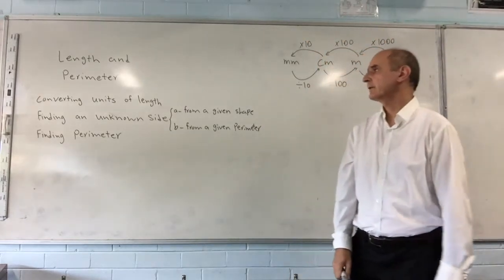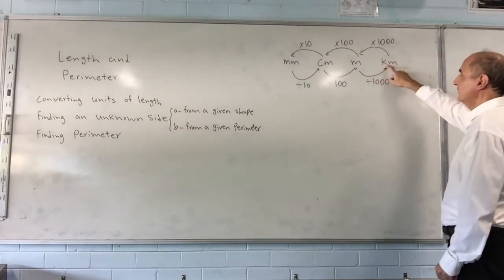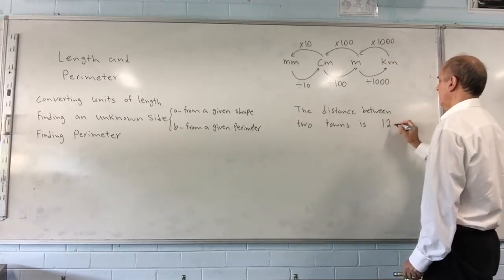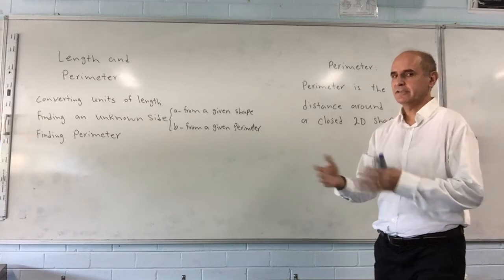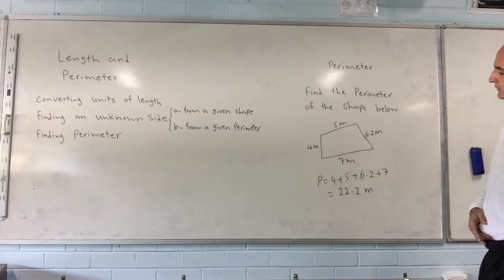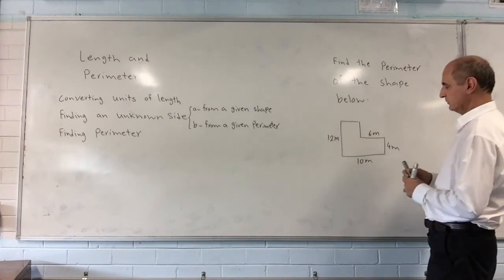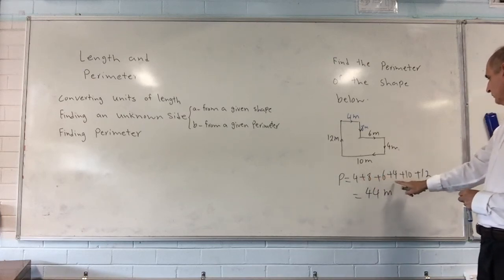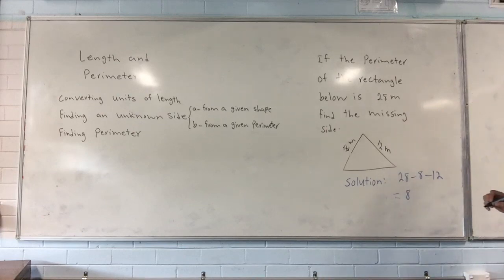Length and Perimeter